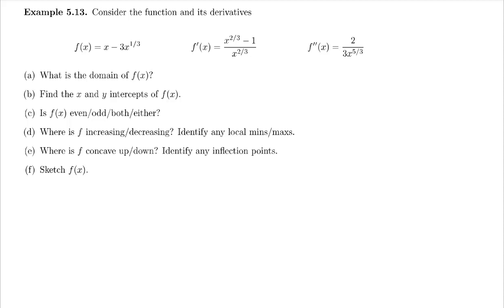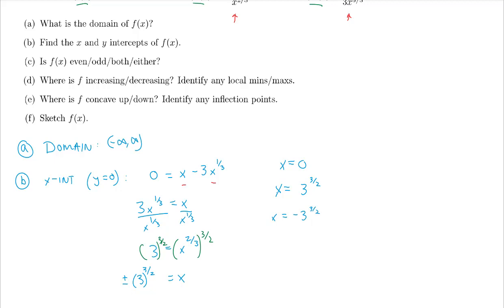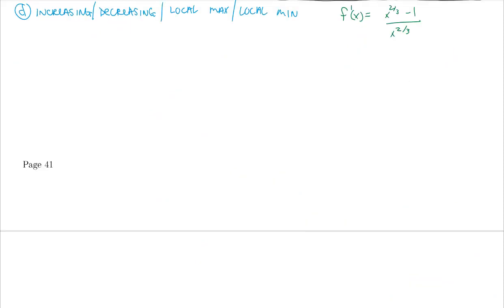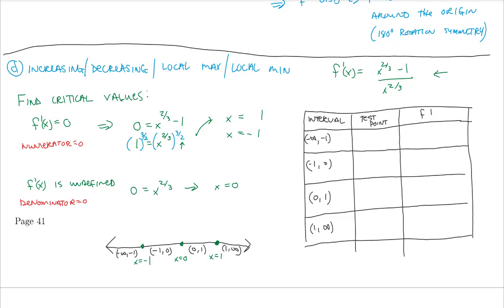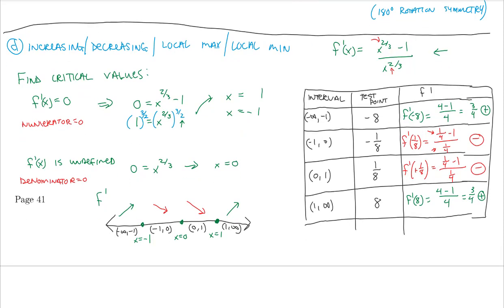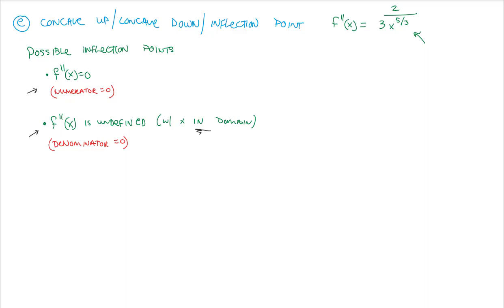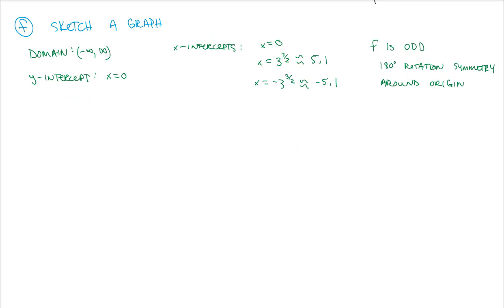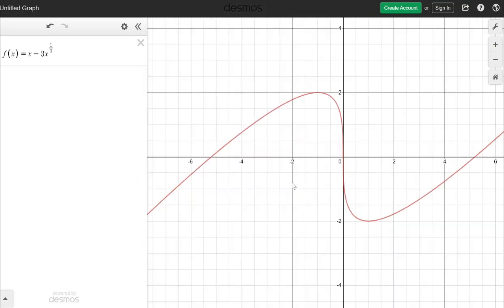MTH 132 Section 3.5 - CLASS Video 2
This is the "CLASS" lesson for section 3.5 (part 1). This video shows example 5.13 in the Chapter 3 notes.